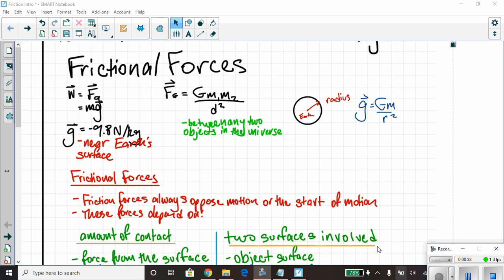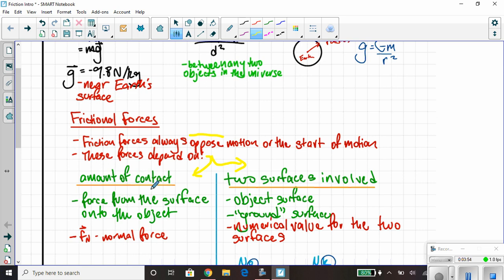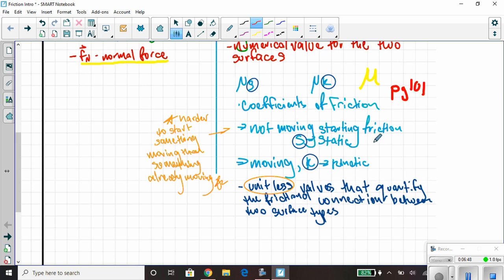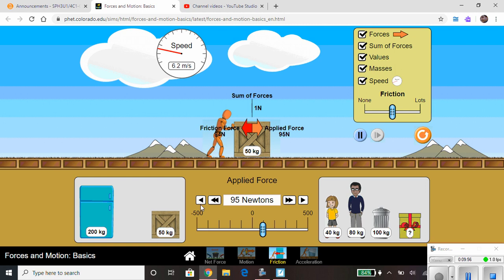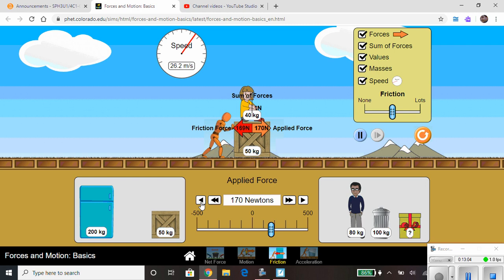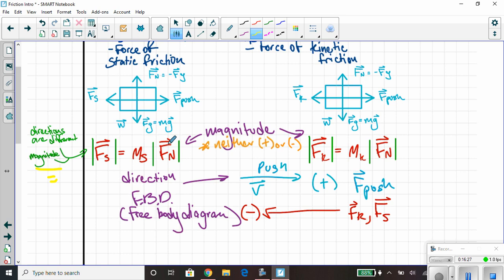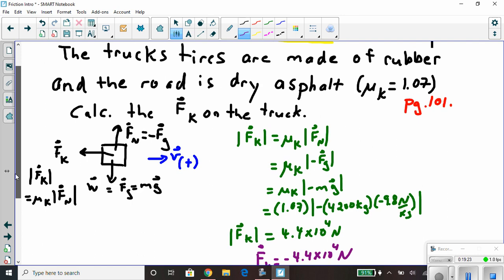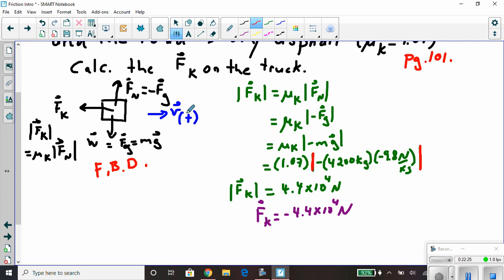Friction Intro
Intro to friction